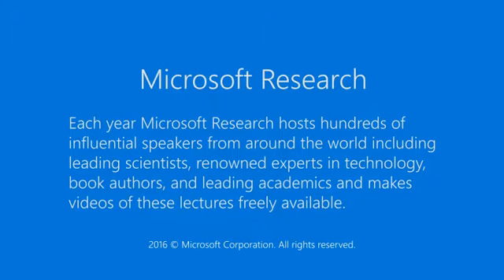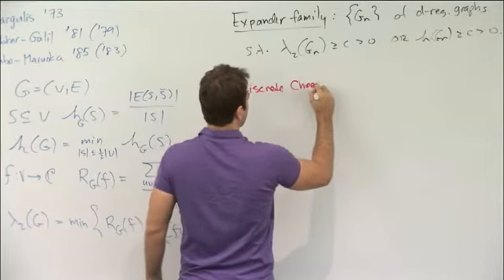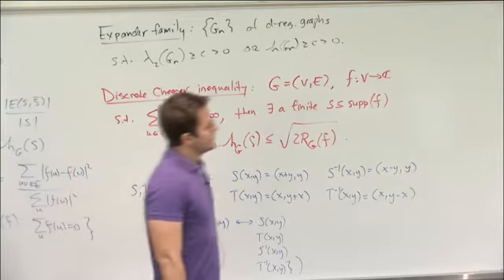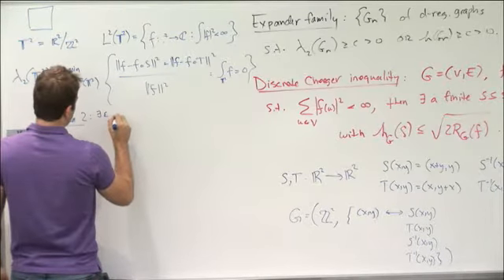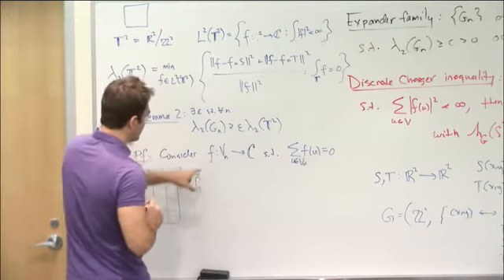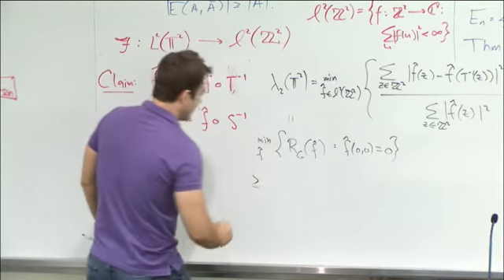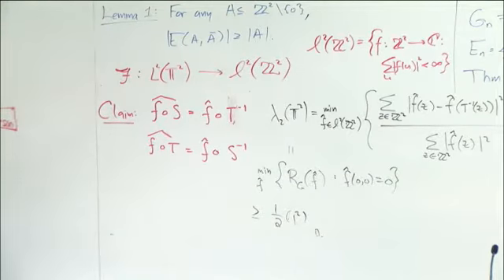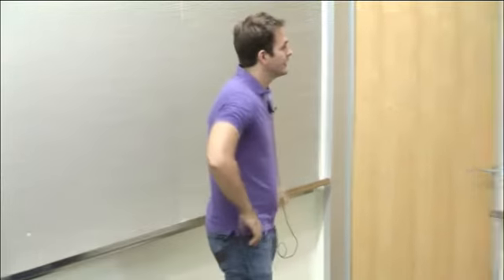The Margulis expanders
The first explicit expander graph family was constructed by G. Margulis in the 1970�s. In this expository lecture, a simple proof will be given that these graphs indeed have the expansion property